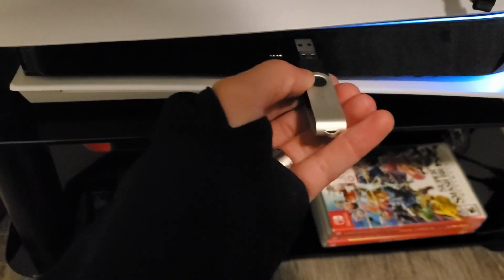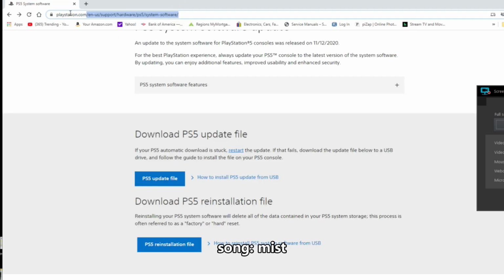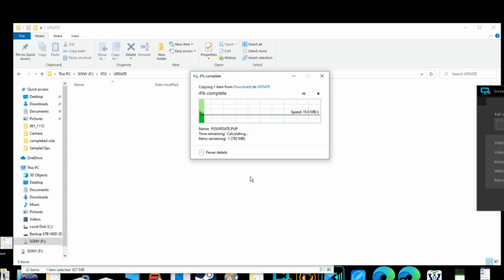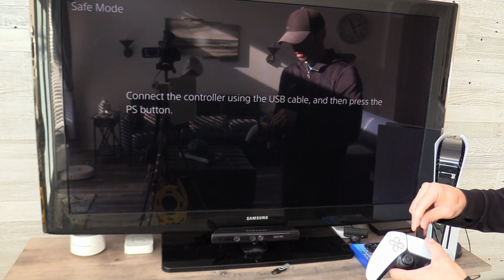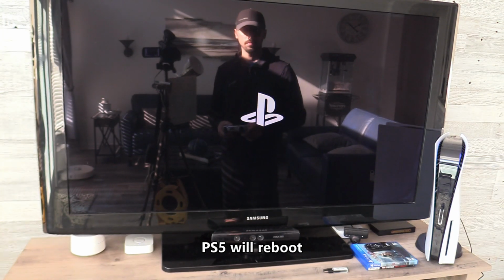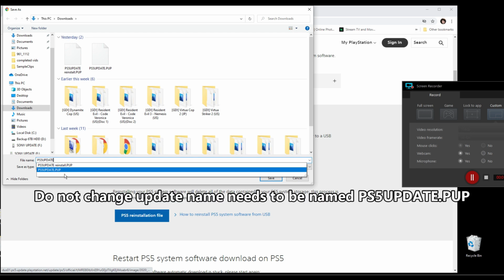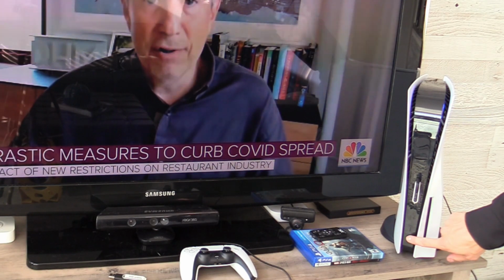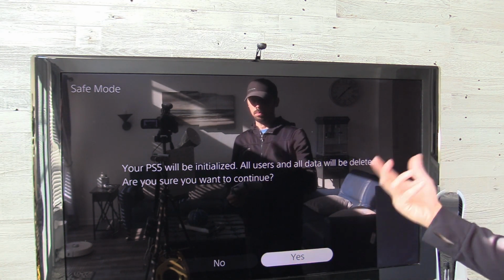Update PS5 with USB drive in Safe service mode Fixes software errors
PS5 update and factory reset restore repair guide for PlayStation 5 crashes and errors just update via USB, PS5 this fixed it so I show How to Install PS5 update firmware software with USB drive or fully factory reset restore your PlayStation 5 back to New which fixes most PS5 problems and issues. You need 2+gb USB drive then format to fat32 create PS5 folder then open it and create UPDATE folder then download PS5update then drop update into the UPDATE folder. see below for update file...
Note: USB drive must be between 2GB to 32GB size
 *amzn.to links are used to earn us money

Google Home speakers, Nest thermostat, Chromecast, Nest Hello Doorbell deals

-Tampatec is not responsible for misunderstanding info from this video, please refer to product manuals or contact manufacturer customer support. My tech repair videos are for adults with basic tech knowledge and skills.

-Some of these products I order myself and some I receive for free to produce a How-to guides or/and reviews but I'm not paid for positive tech reviews.